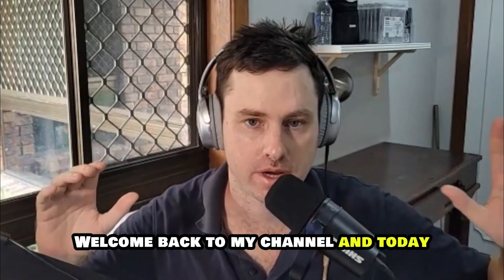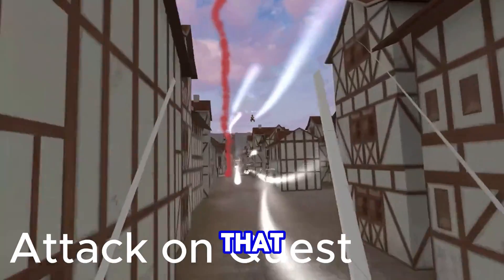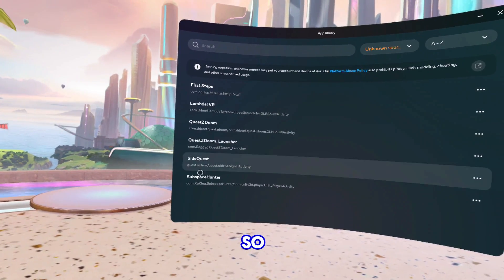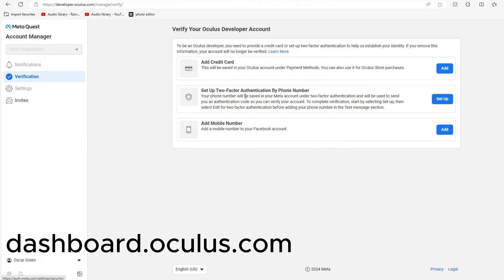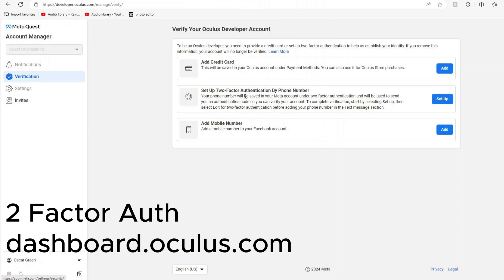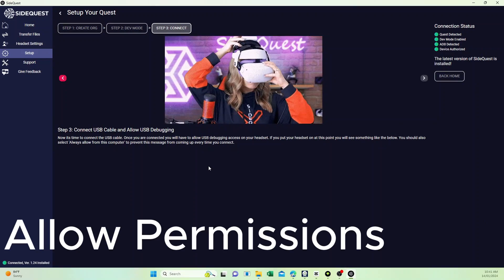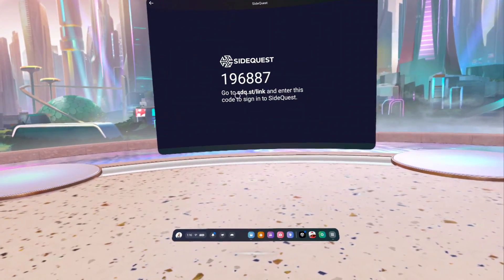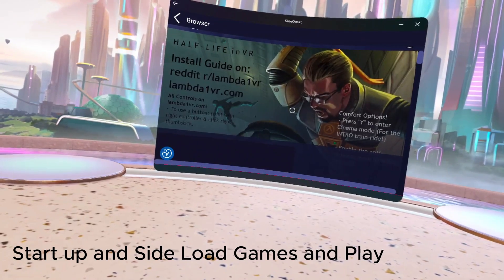How to get Sidequest on Quest 2 or 3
512 GB
512 GB AU

In this video, I show how to Install SideQuest using the Easy Installer on your Meta Oculus Quest 3. SideQuest is a platform that allows you to sideload games and apps onto your Oculus Quest device, cool upcoming indie games and awesome ports such as half life VR, Doom 3, Quake 2, Quake Arena. I believe Gorilla Tag started its life here! :)

00:00 - Intro
01:00 - SideQuest Easy Installer
01:29 - How to verify your Developer Account
01:50 - How to create an organization for Quest 3
02:05 - How to turn on developer mode on Quest 3
02:12 - How to connect your Quest 3 to PC and Laptop
02:28 - How to install SideQuest on Quest 3
02:51 - How to link SideQuest on Quest 3
03:05 - How to Sideload Games and Launch

Some of the games include below but there are much MUCH more available.
- QuestCraft
- Attack on Quest
- Cactus Cowboy Portal
- Half Life VR (Lambda1VR)
- Quake 3 VR (Port)
- Quake 2 VR (Port)
- Doom 3 VR (Port)
- Doom
- Banter
- Cave Digger 2 Dig Harder
- Badminton VR
- GorillaZilla
- Custom Home: Backrooms
- Subspace Hunter (Sword Art Online type game)
- Beat Labs
- Akpala
- Racket Club
- VRosty
- Musical Range
- MarineVerse Kayaking
- Five Nights: No Escape
- Shave & Stuff
- Mutant Boxing League
- Freerunner Championship
- super mario vr world
- bob land
- lemmings-like in your Living Room
- Davigo
- Strayed
- Does it STACK?
- The Woozles
- Benderman VR
- Lord Sword
- BodyMap
- Haunt n Seek
- FunFitLand
- SnowballParts
- Vail
- Basket Ball VR
- Chell Tag
- Bunny Hop
- TDPuchin
- AtOne
- Being Mindful
- VictoR PsydMind
- Candy
- Reborn Gorilla
- Zen Garden